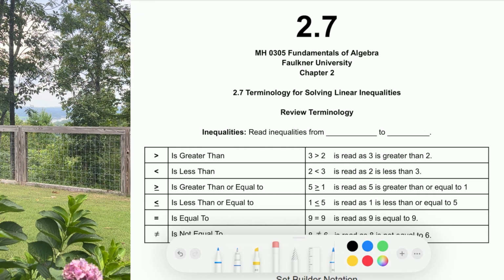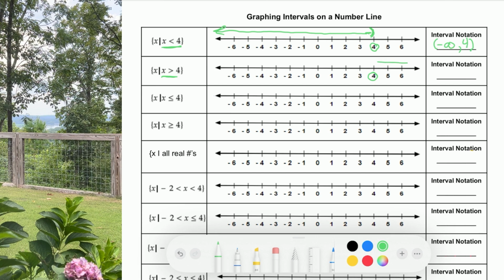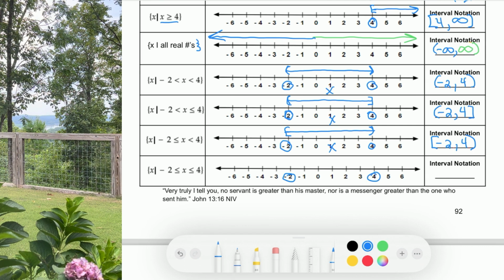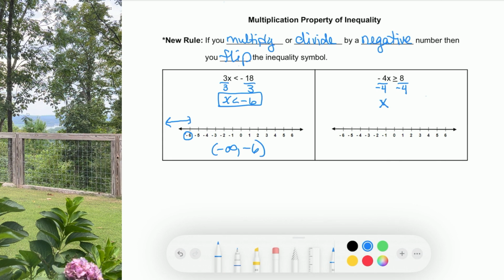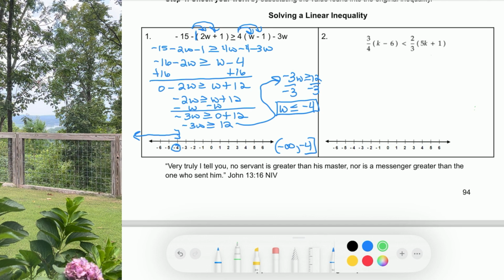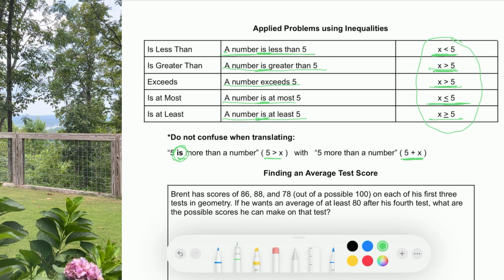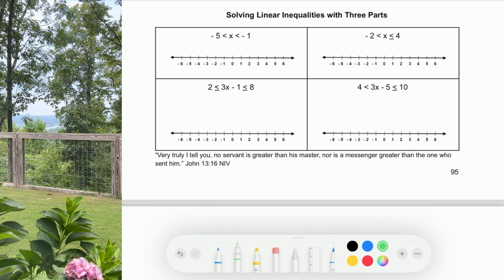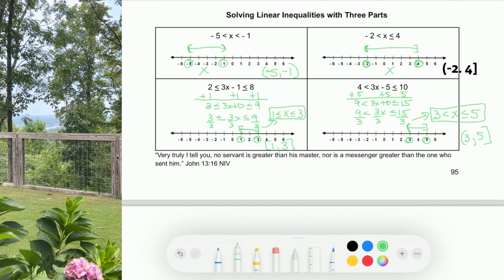2.7 Terminology for Solving Linear Inequalities